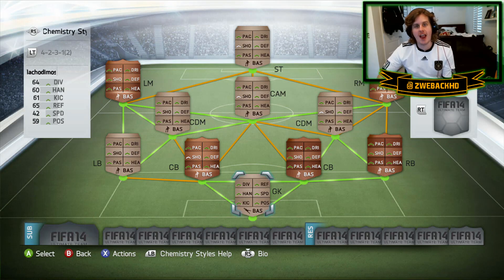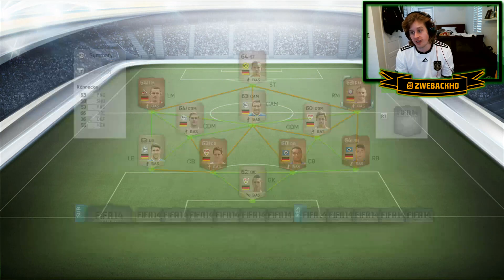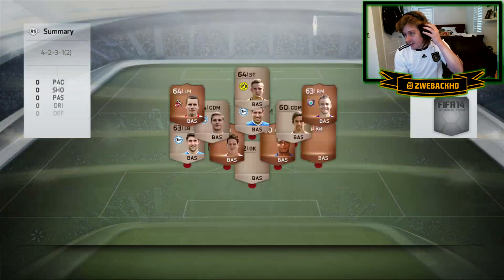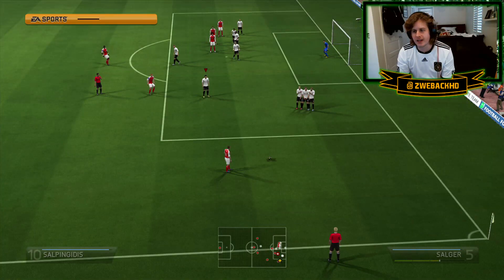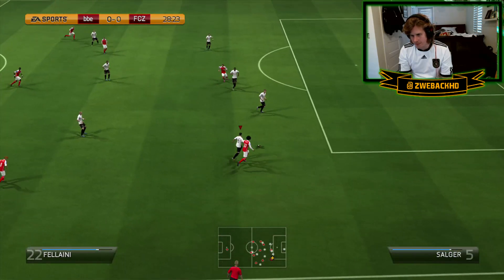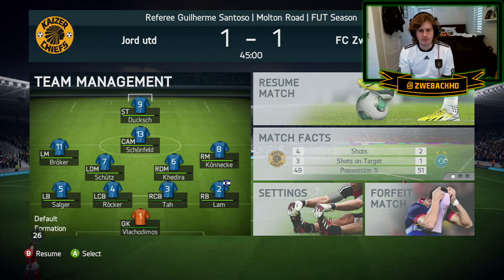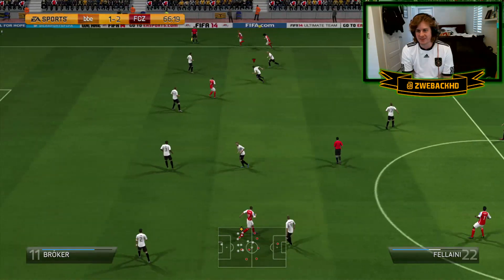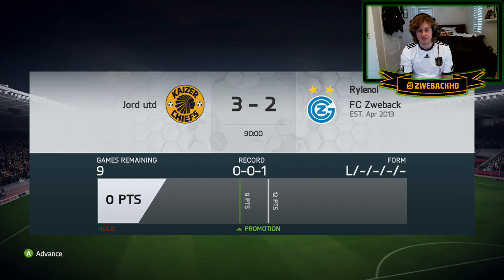FIFA 14 Ultimate Team | Road to Glory Making the Mannschaft #1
Bringing you another fantasy football squad builder featuring TOTS BBVA players as well as regular La Liga BBVA players.